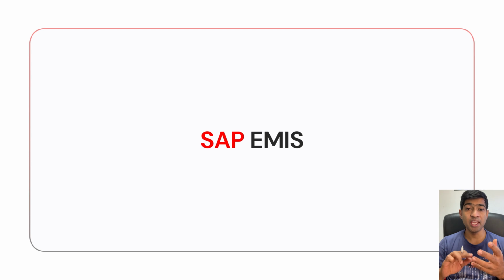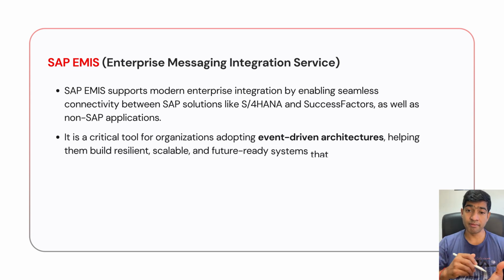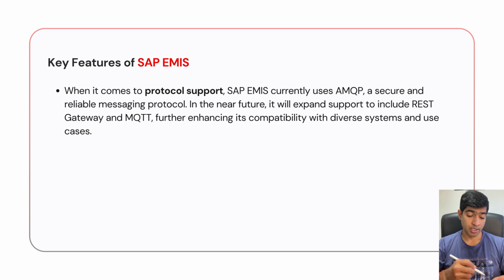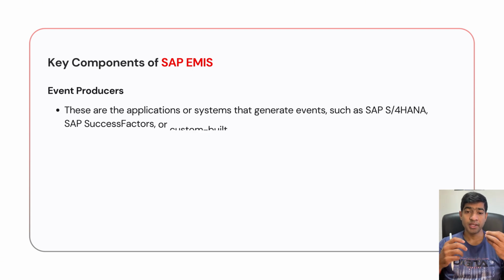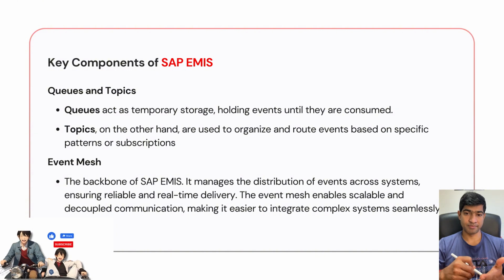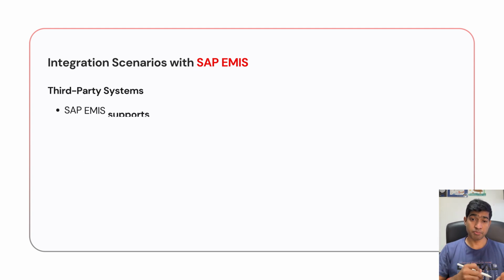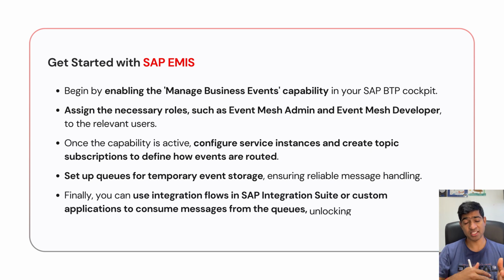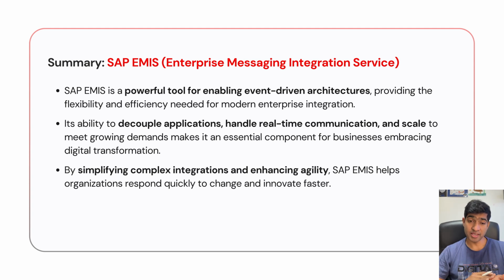What is SAP Enterprise Messaging Integration Service (SAP EMIS)?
SAP Enterprise Messaging Integration Service is a cloud-based messaging service within the SAP Integration Suite designed to enable asynchronous communication between applications, systems, and devices. It supports message exchange across distributed environments, facilitating real-time or scheduled data transfer in an event-driven architecture. The service is particularly useful for decoupling systems, improving scalability, and supporting complex integration scenarios.

It integrates seamlessly with SAP and non-SAP applications, supporting protocols such as AMQP, MQTT, and WebSockets. This makes it ideal for use cases like IoT, supply chain automation, and event-driven business processes, enabling organizations to build resilient, responsive, and modern integration landscapes.